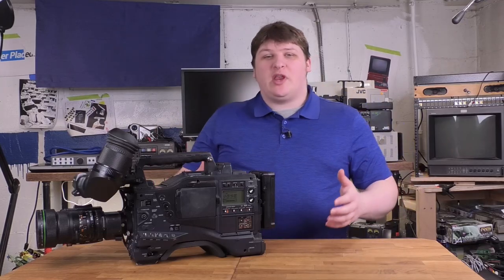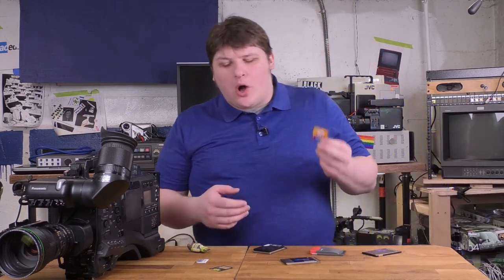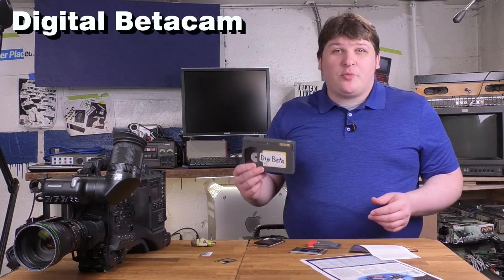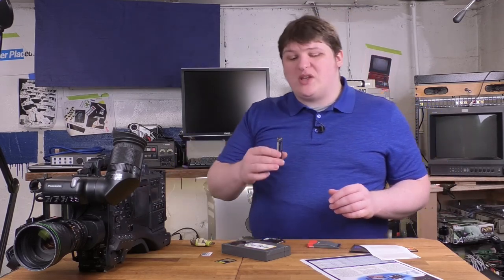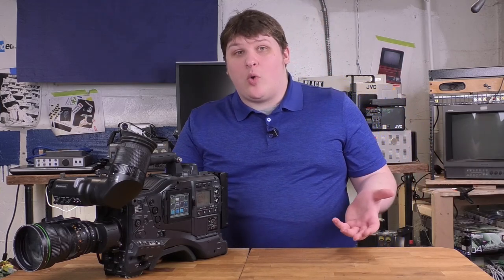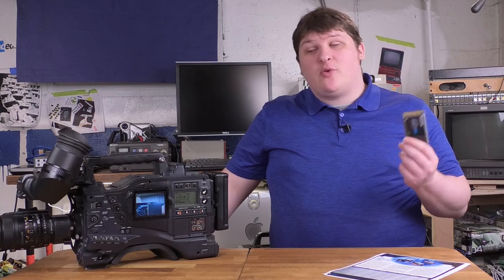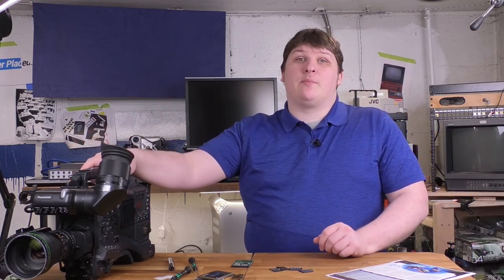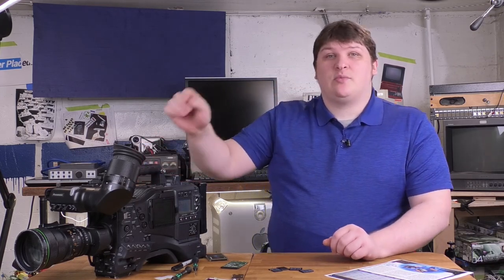The Weirdest Flash Format (Panasonic P2)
Hands down, this is the strangest flash memory format ever created, but it was created for very good reasons - just much, much earlier than it had any right to exist. Merry Christmas!

FYI, I didn't include much test footage because this video is meant to be about P2, not the camera - I just couldn't demonstrate much about P2 *without* the camera, so I kept it down to the absolute minimum, the features that would only show up because P2 was in use.

00:00 Intro
01:38 Flash history
04:33 Comparison to videotape
08:50 Overview of camera/card
10:28 Cost/capacity
11:38 P2-specific features
19:52 P2 teardown
24:58 Proxy video appendix
26:53 Conclusion